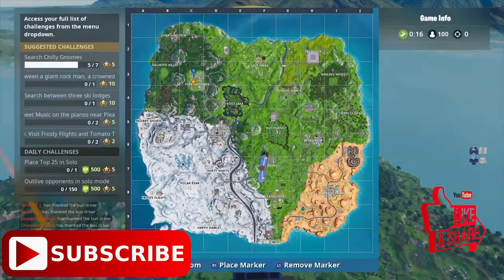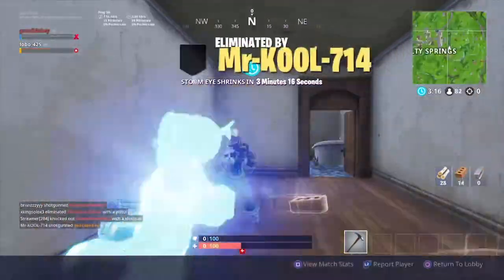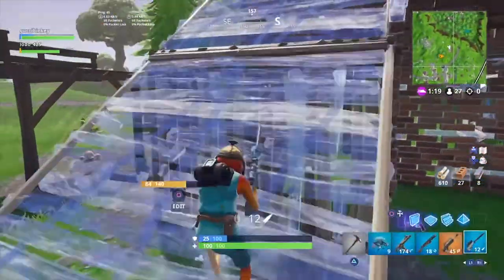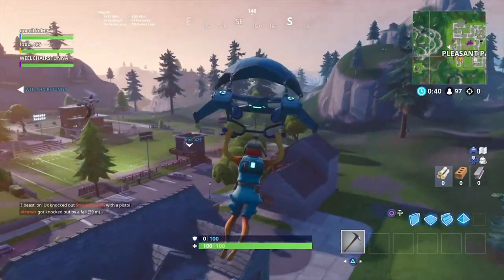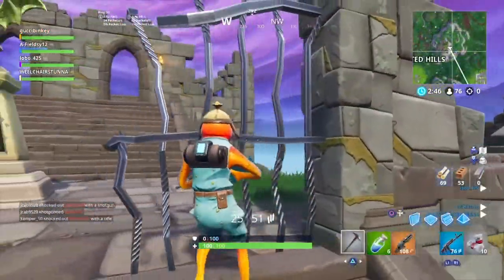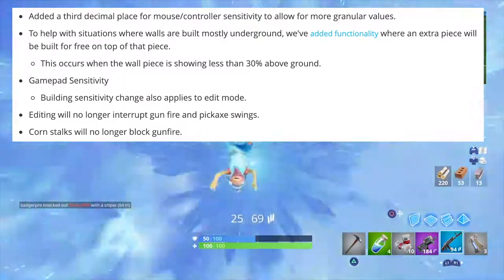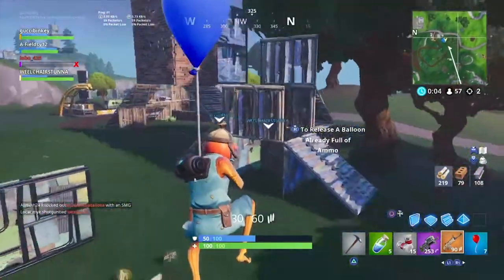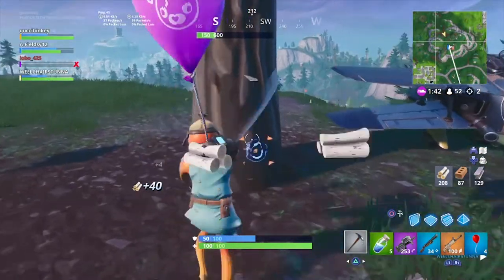**NEW Fortnite 7.20 Update! | Scoped Revolver, Patch Notes, Console Building, Redeploy!